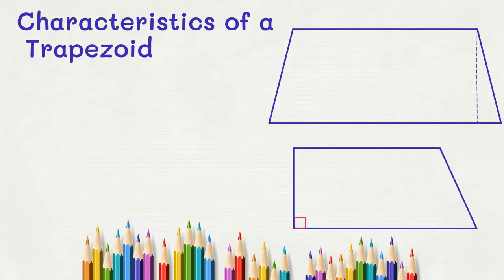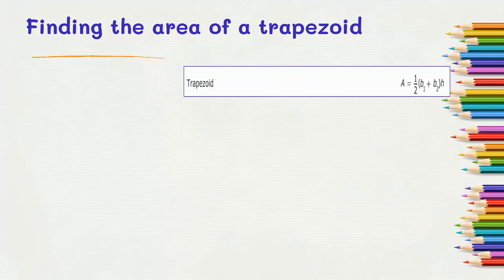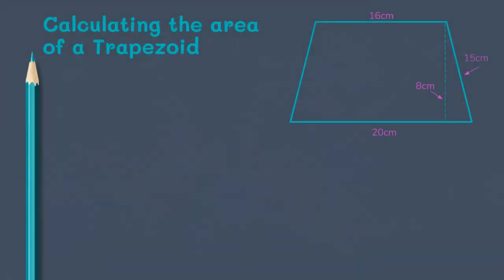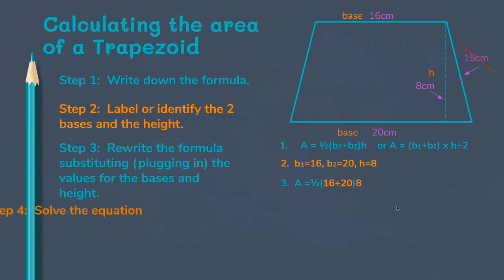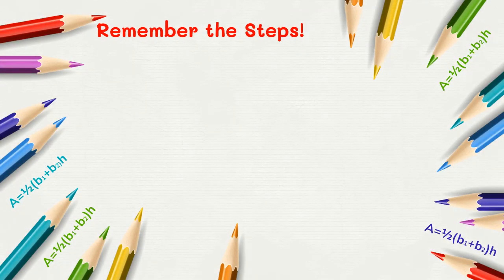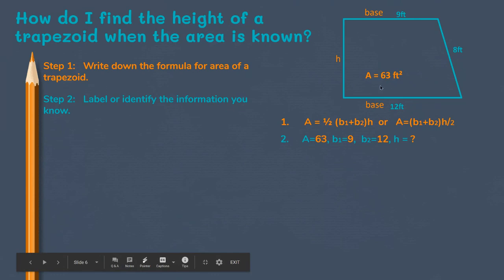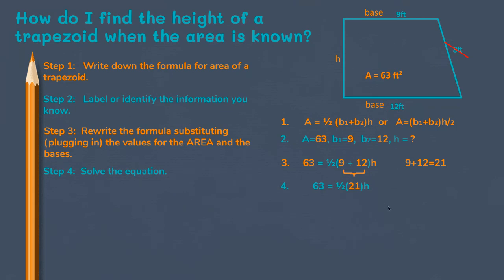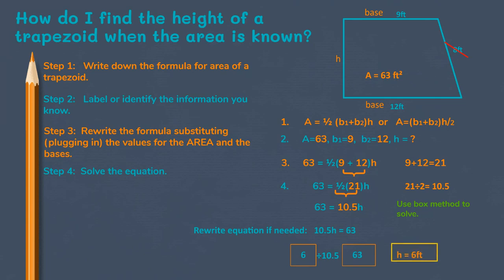Step by Step: Area of a Trapezoid